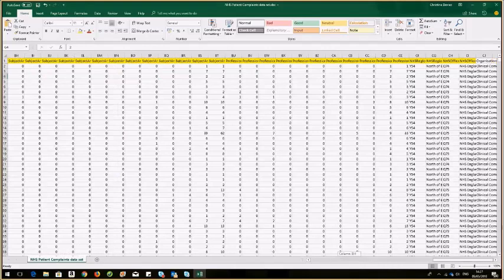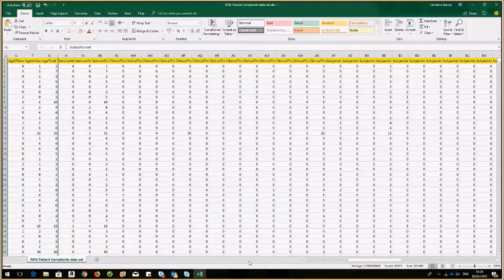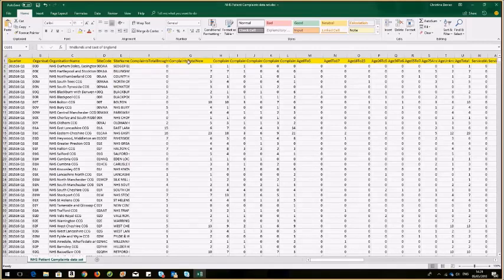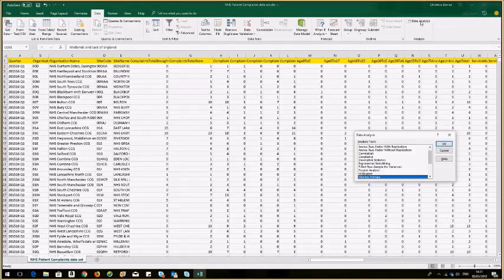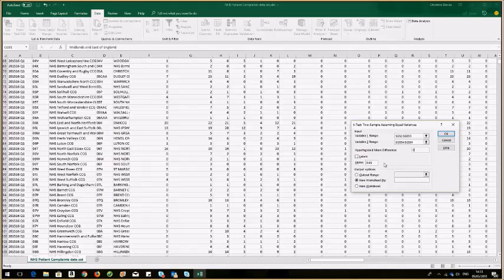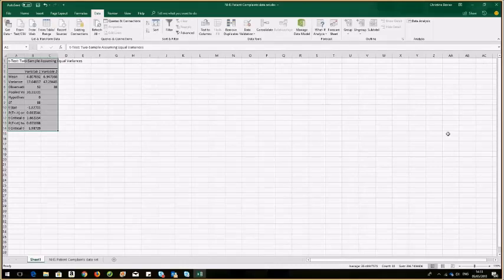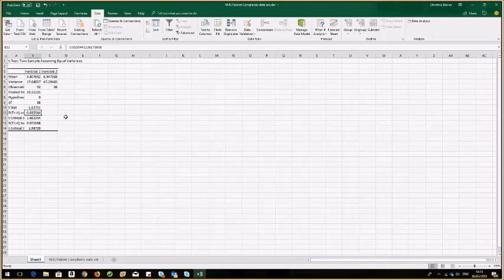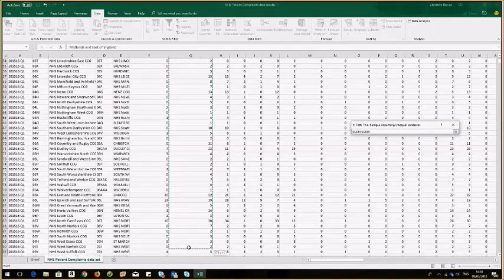Undertaking a T test in Excel using a large data set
This video explains how to carry out a T test in MS Excel with a large data set